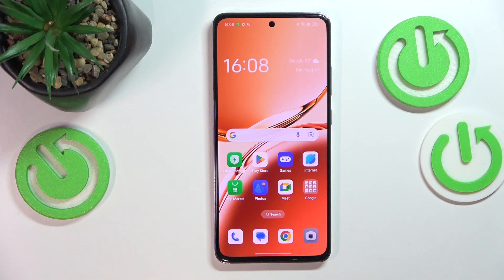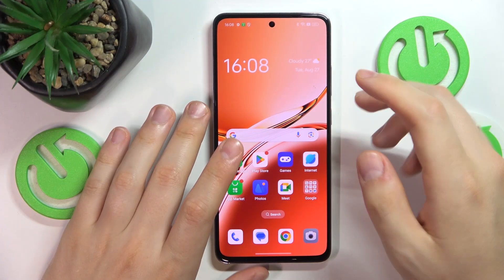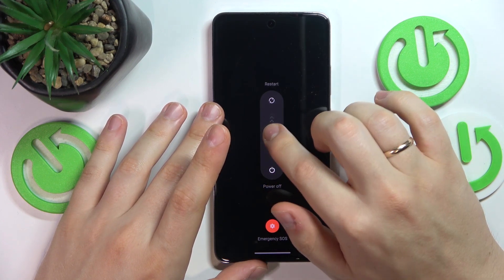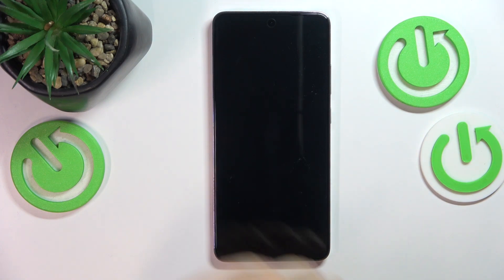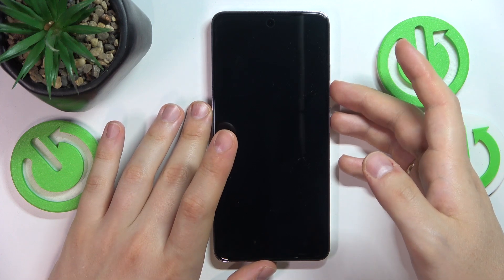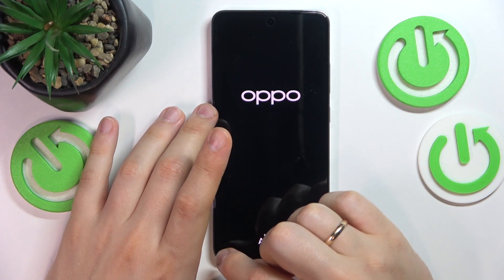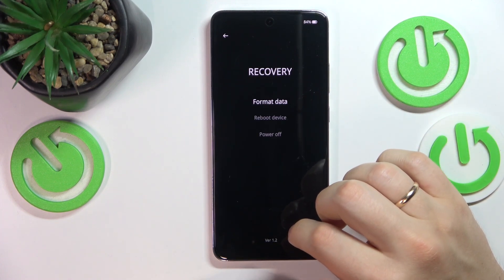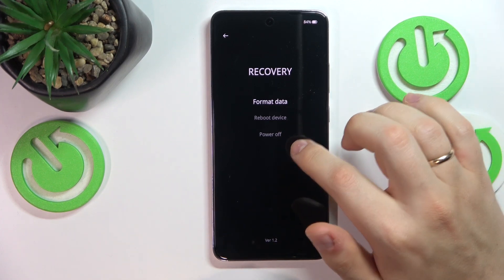OPPO A3 - How to Enter Recovery Mode | Access Advanced Options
Hello! Need to troubleshoot or perform advanced operations on your OPPO A3? In this video, we'll show you how to enter Recovery Mode, where you can access various options to fix issues or reset your device.

How to enter Recovery Mode on OPPO A3?
What is Recovery Mode on OPPO A3?
How to access advanced options using Recovery Mode on OPPO A3?